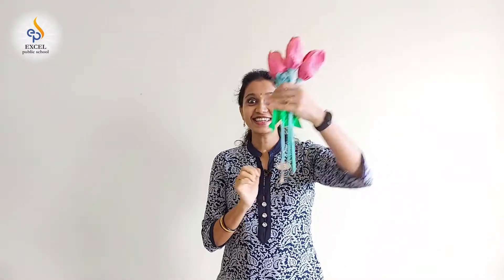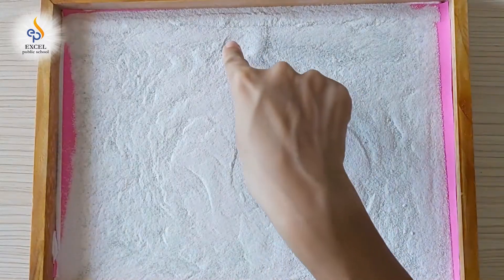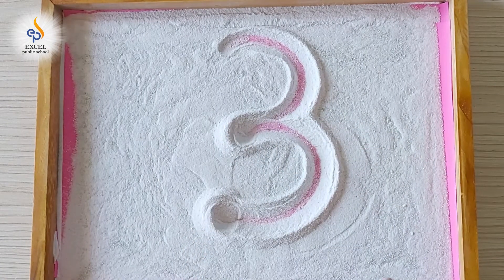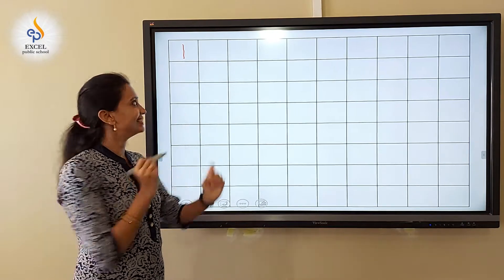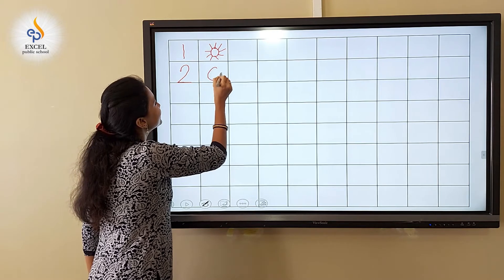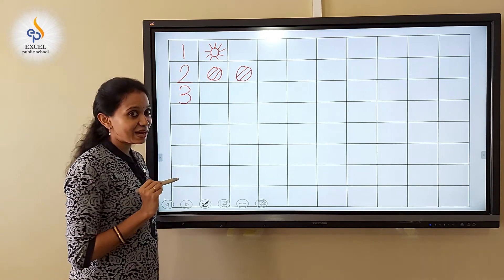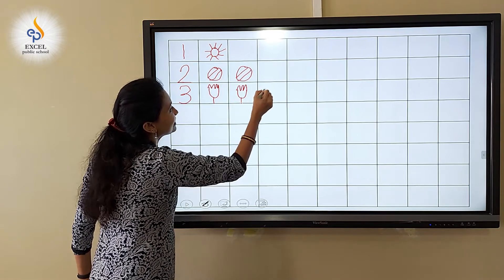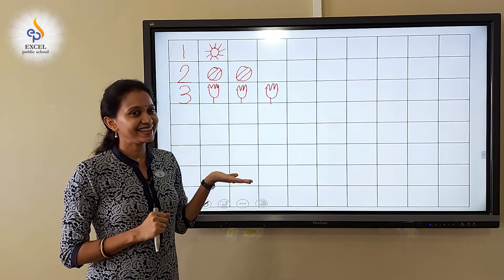12/10/2020 | Math | Number 3 writing | LKG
Expected learning outcomes:
• The children identify the number 3 and write
Skills:
• Eye hand coordination
• Visual